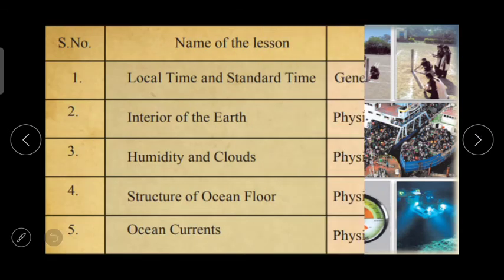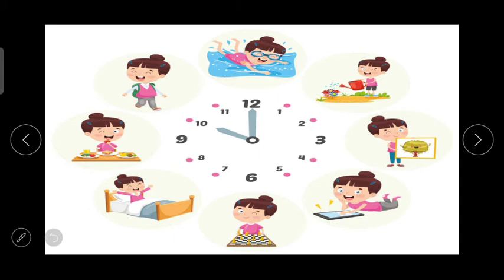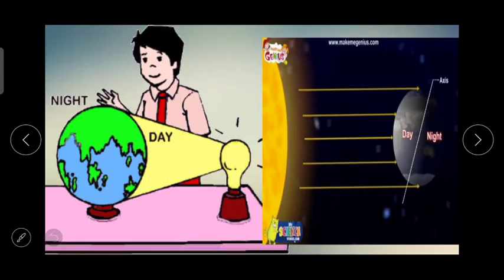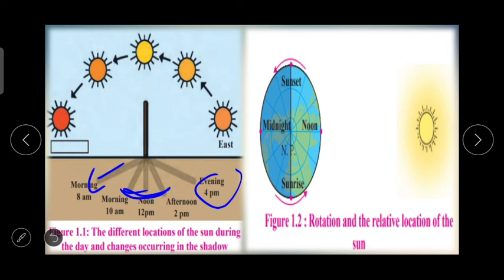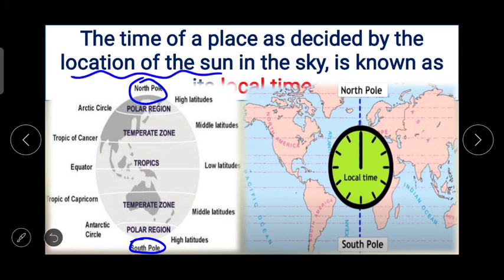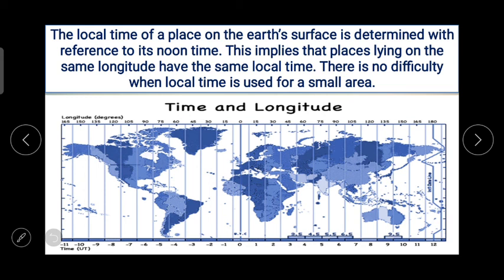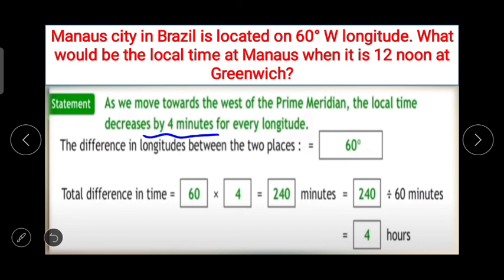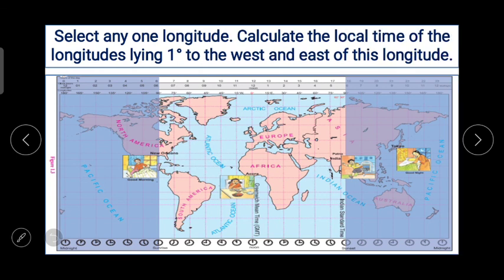Class 8 Geography L 1 Local Time and Standard Time (Part-I) by VTC Teacher Gangadhar Solanke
Please fill the feedback form

Q. Give geographical reasons :
1. The local time is decided by the noon time.